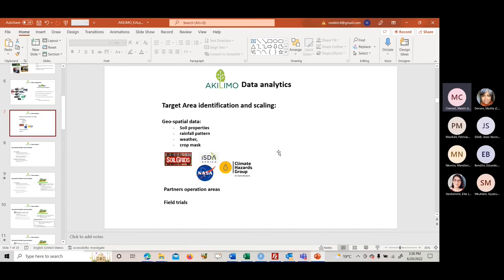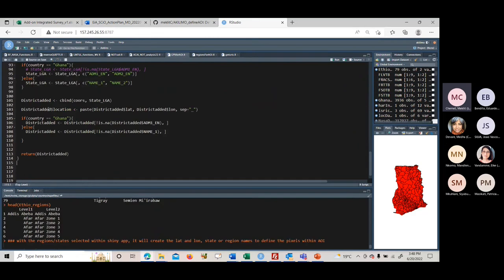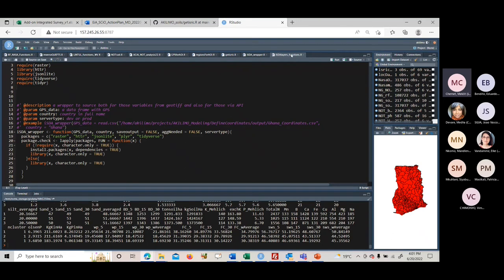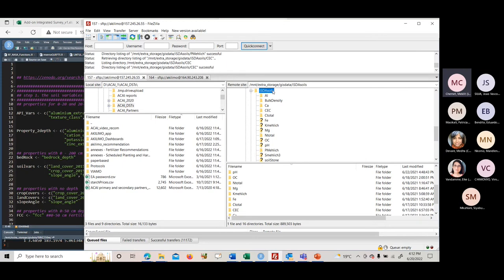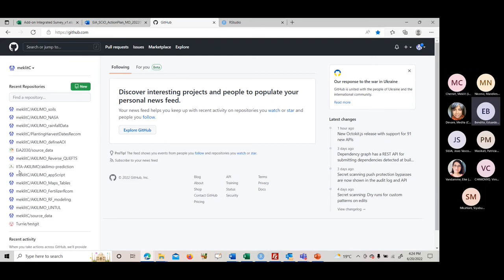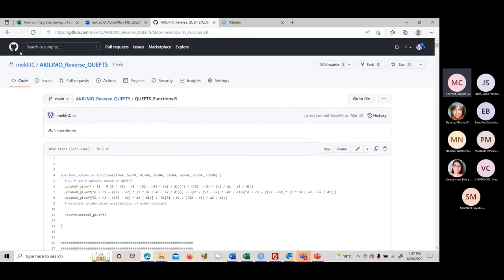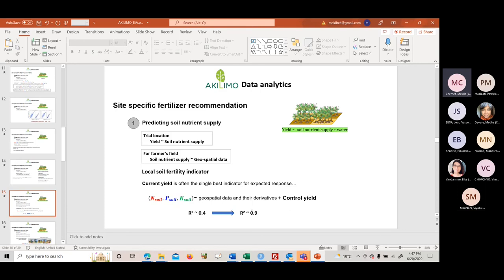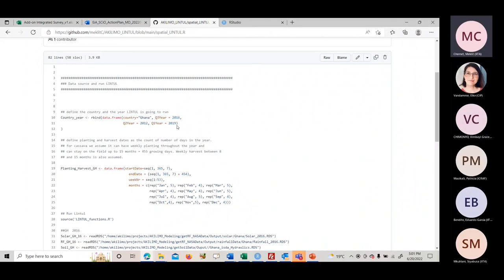4.AKILIMO Module Overview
Speaker: Meklit Chernet